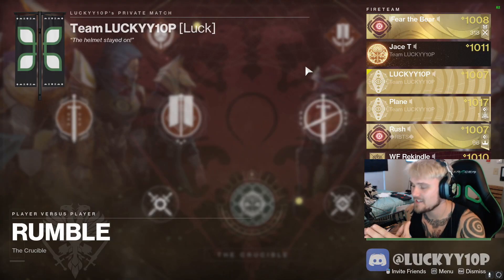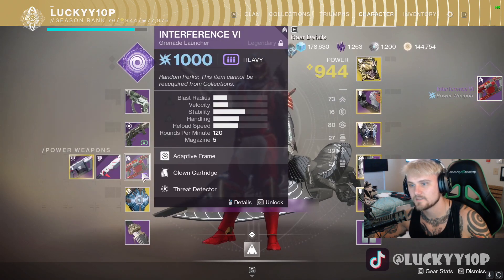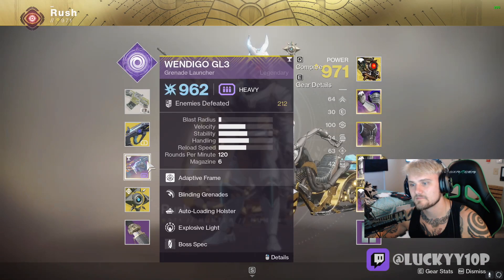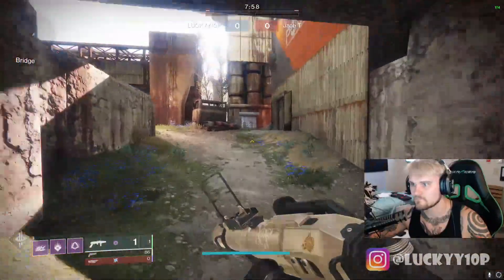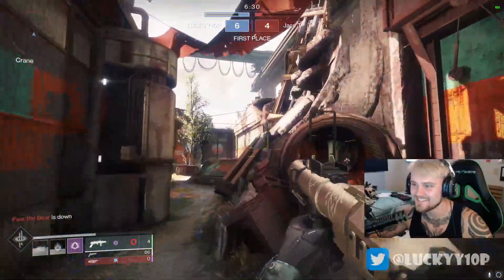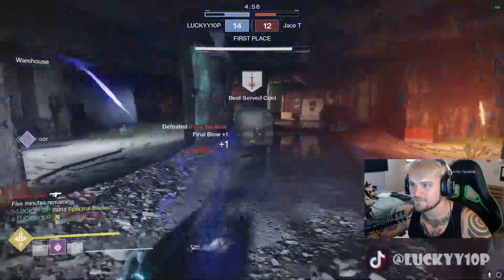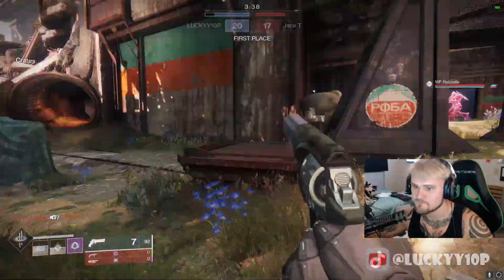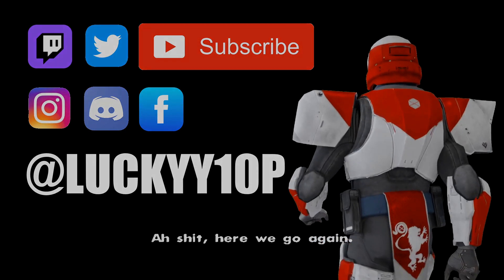RNG Rumble! "The Auto Rifle Meta Huh?'